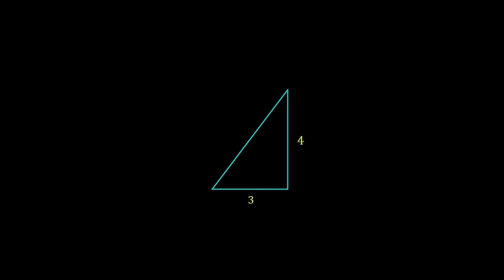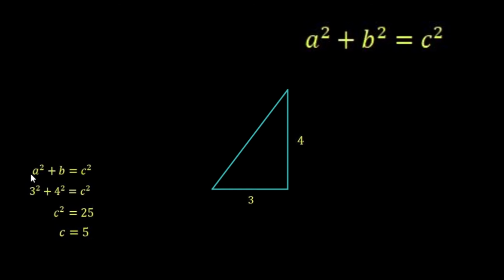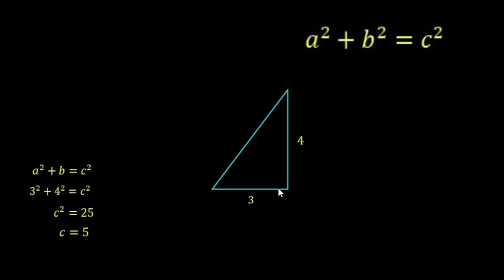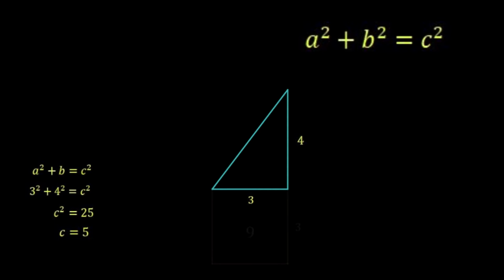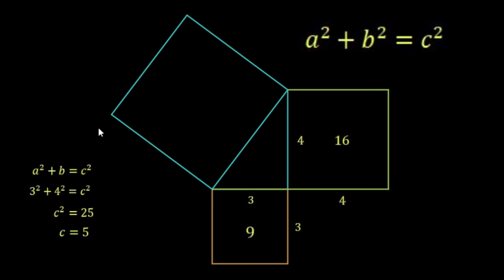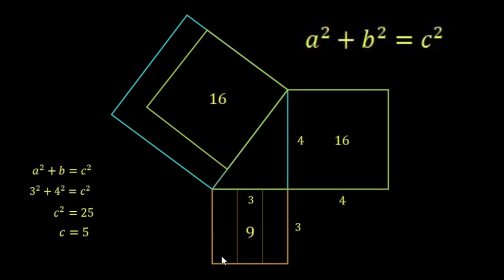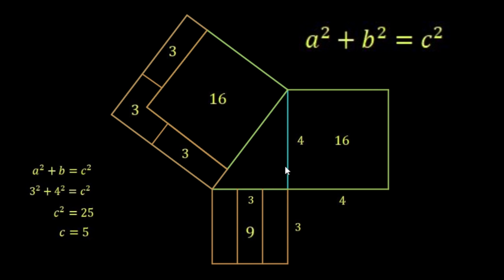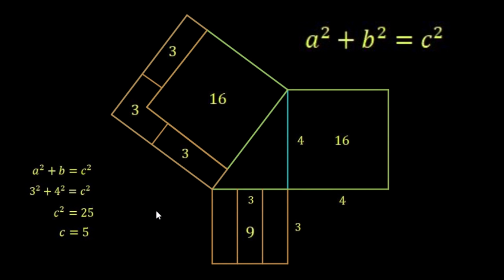Pythagoras Theorem Motivation